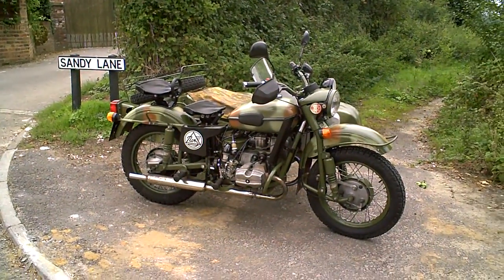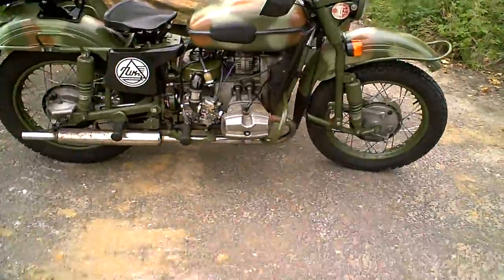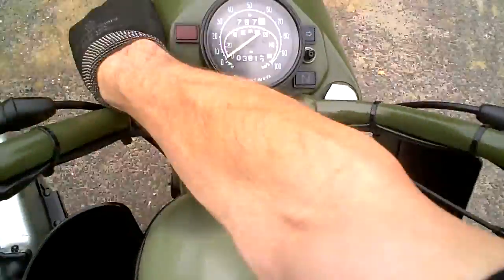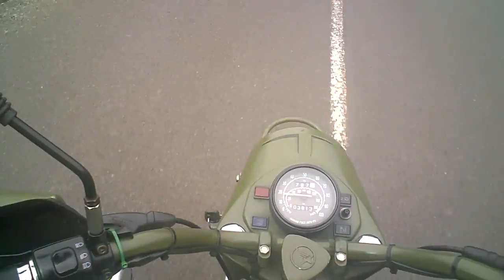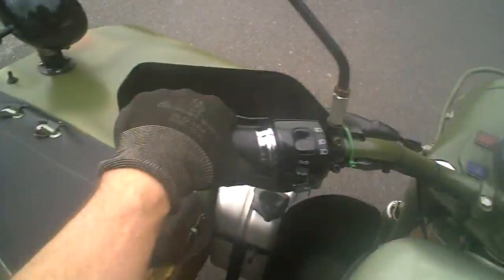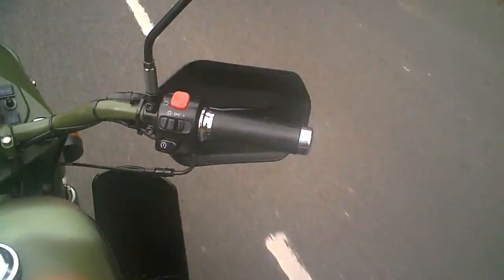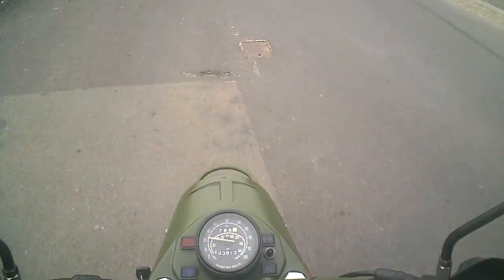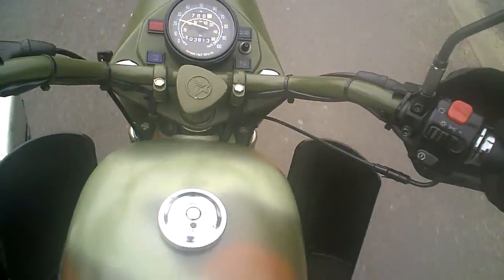Ural 750 Dalesman, combination for sale UK. Call David 07711 116592